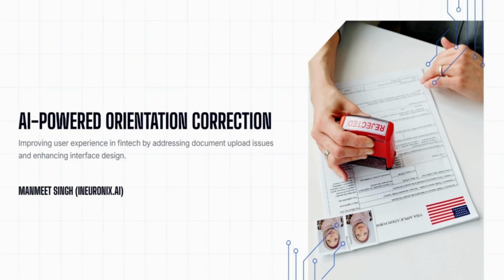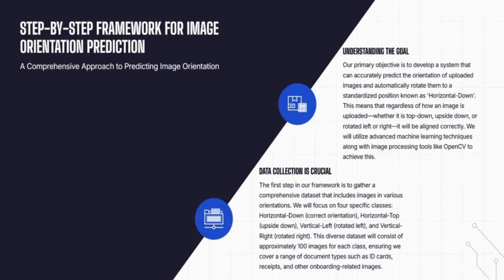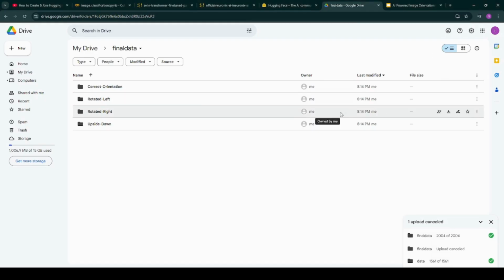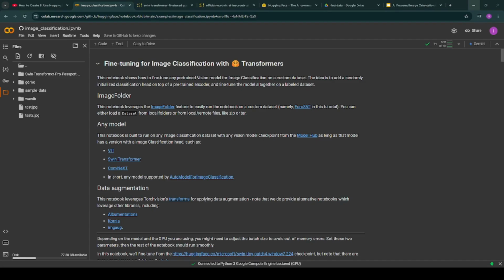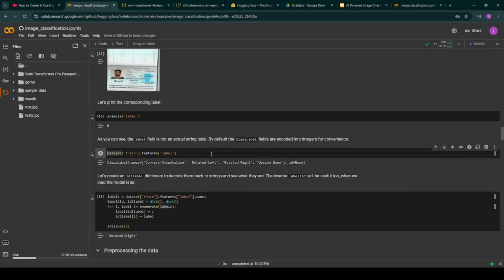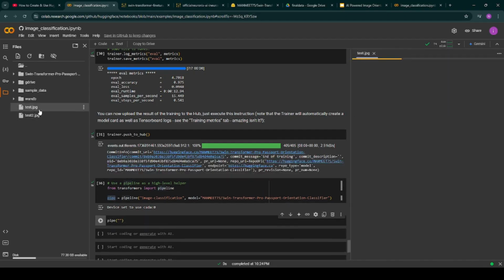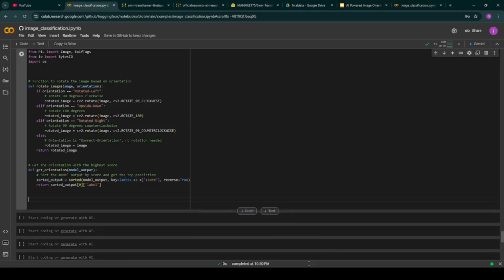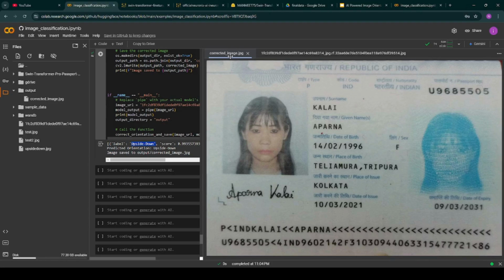Automate Image Orientation Correction with AI: A Step-by-Step Guide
🔥 Automate Image Orientation Correction with AI!

Struggling with incorrectly oriented images during onboarding, document processing, or e-commerce? Learn how to automate image orientation correction using AI! In this video, we’ll walk you through building a framework to classify and correct image orientations using a Swin Transformer model and OpenCV. 🚀

⏳ Timestamps:
⏳ 0:00 - 0:34 Introduction
⏳ 0:34 - 3:42 What is the problem statement – Automating image orientation correction with AI?
⏳ 3:42 - 7:45 Implementation using Swin Transformer
⏳ 7:45 - 8:05 Pushing the model to the Hugging Face Hub
⏳ 8:05 - End Testing the AI model

📌 What You’ll Learn in This Video:
✅ Understanding the problem statement and why it matters
✅ Building a Swin Transformer-based model for image orientation correction
✅ Integrating OpenCV for image processing
✅ Deploying the model to Hugging Face for easy access
✅ Testing the AI model for real-world use cases